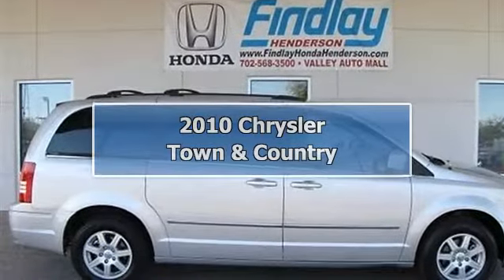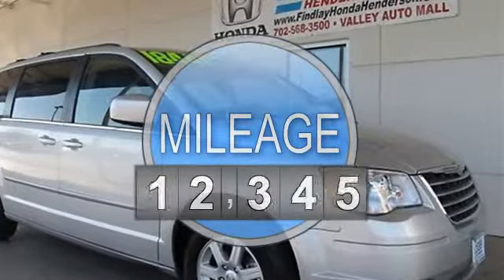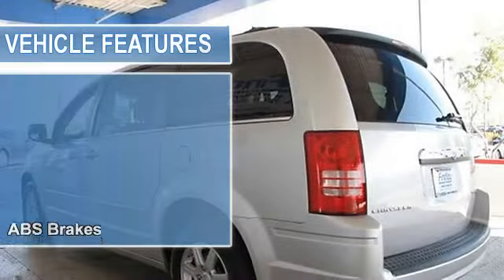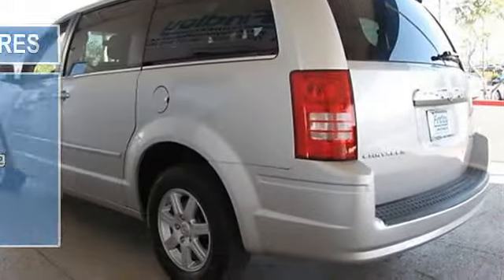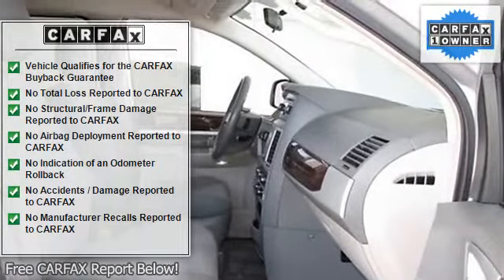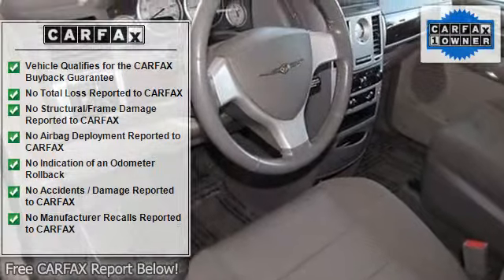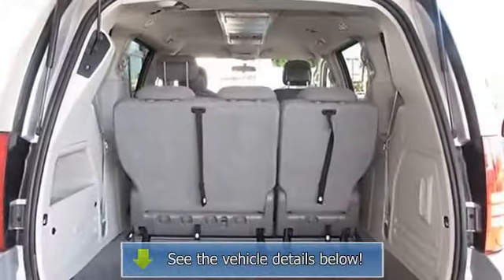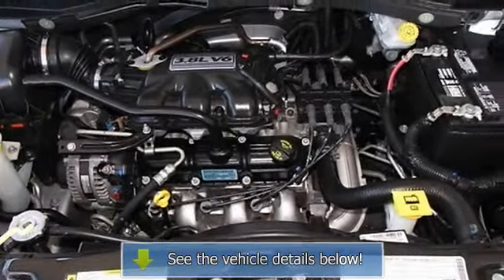2010 Chrysler Town & Country - Findlay Honda Henderson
For Sale: 2010 Chrysler Town & Country
VIN: 2A4RR5D16AR350666
Engine: 3.8L V6 SFI OHV 12V
Drivetrain:
Transmission: Automatic
Mileage: 42,126
Color: Bright Silver Metallic Clearcoat (exterior) Mist Gray (interior)

Features:
Touring trim. PRICED TO MOVE $600 below Kelley Blue Book! Car Fax 1-Owner, Superb Condition. Quad Bucket Seats, Heated Mirrors, Rear Air, Power Liftgate, Alloy Wheels, 3rd Row Seat, Overhead Airbag, Quad Seats. AND MORE! KEY FEATURES: Heated Mirrors,Third Row Seat,Quad Bucket Seats,Power Liftgate,Rear Air. MP3 Player,Power Third Passenger Door,Privacy Glass,Remote Trunk Release,Keyless Entry. Touring with Bright Silver Metallic exterior and Medium slate gray/light shale interior features a V6 Cylinder Engine with 197 HP automatic transmission
5200 RPM*. Serviced here, Non-Smoker vehicle. VEHICLE REVIEWS: From newCarTestDrive.com: The Chrysler Town Country offers a smooth ride and an S U V-like view of the road. 5 Star Driver Front Crash Rating. 5 Star Driver Side Crash Rating. PRICED TO MOVE: Priced $600 below Kelley Blue Book. Approx. Original Base Sticker Price: $28,600*. DRIVE WITH CONFIDENCE: Car Fax 1-Owner. VISIT US TODAY: Pricing analysis performed on 10/26/2011. Horsepower calculations based on trim engine configuration. Please confirm the accuracy of the included equipment by calling us prior to purchase.